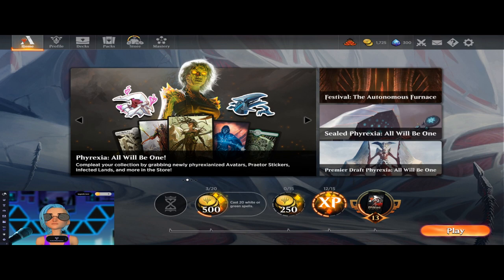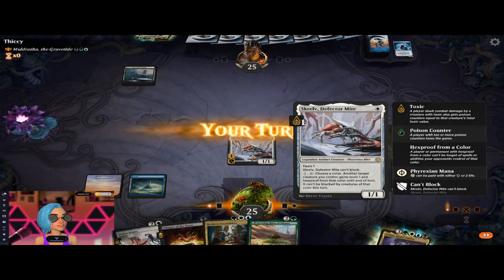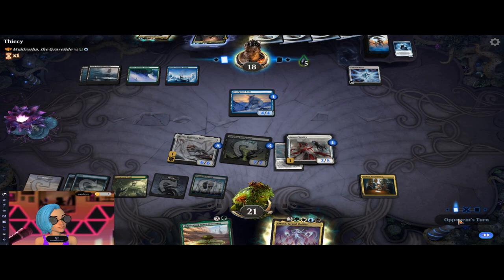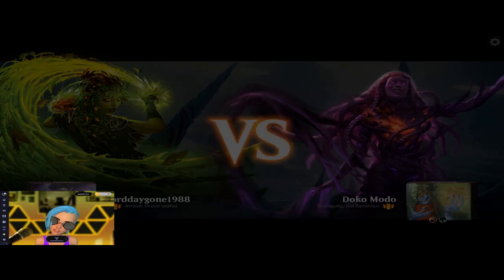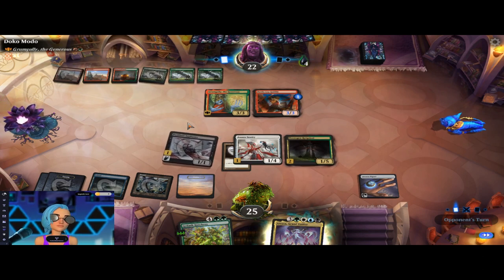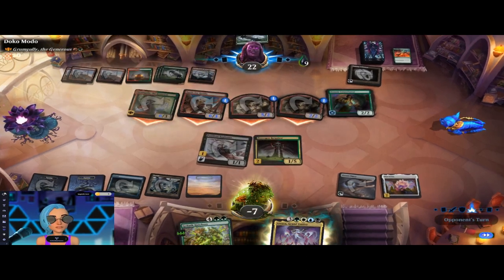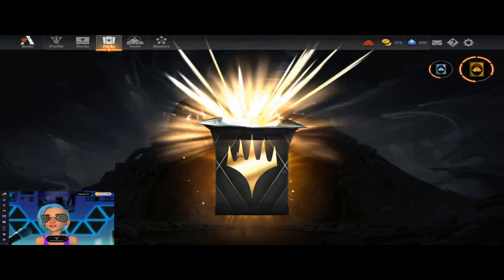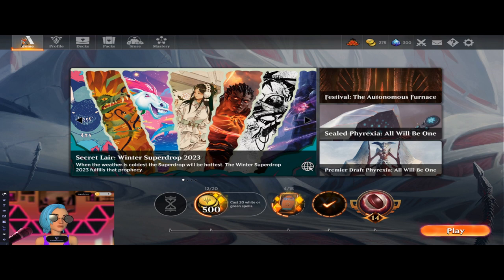ataxia historic brawl lets play